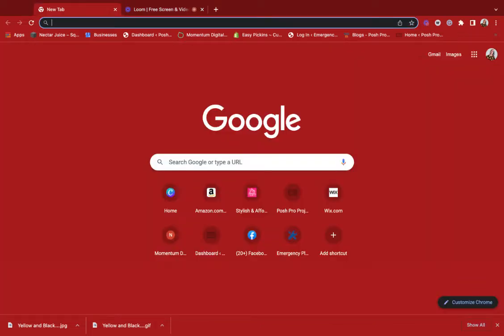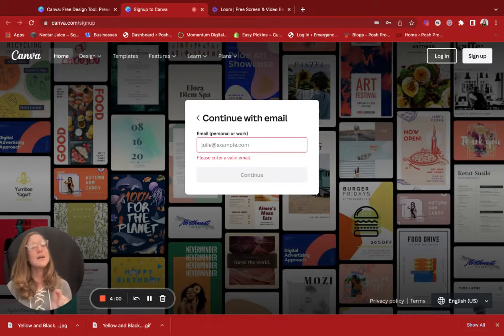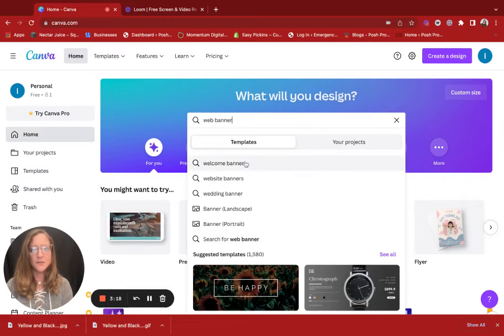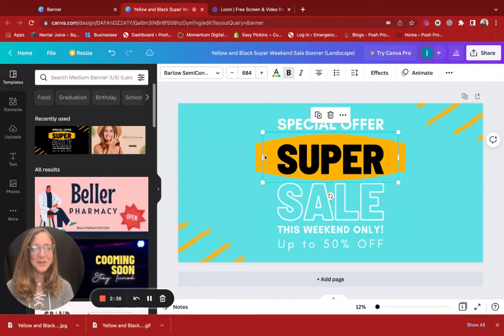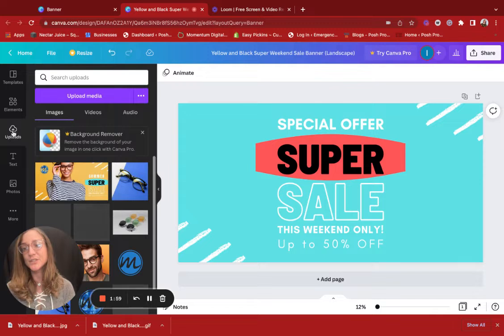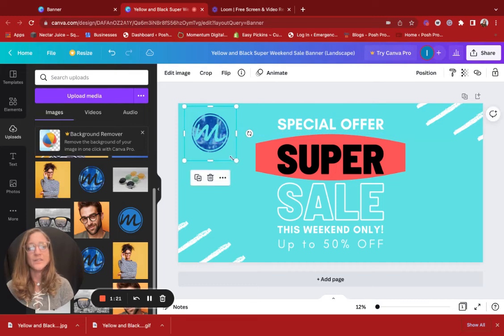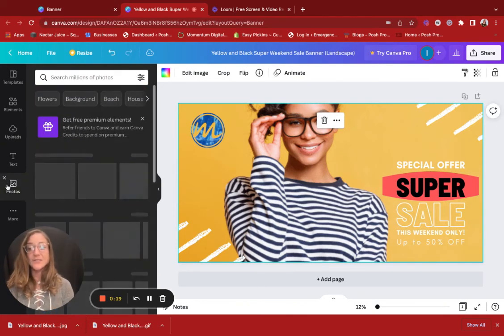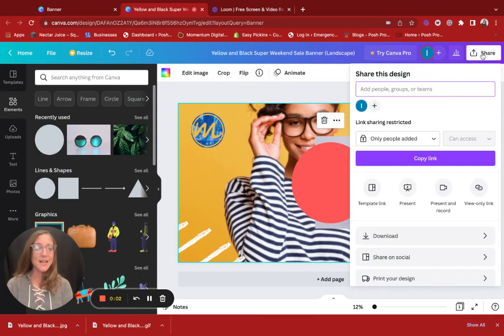Tutorial: Six Simple Steps to Create a FREE Web Banner in Canva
Learn how easy it is to design a web banner in Canva for your site.